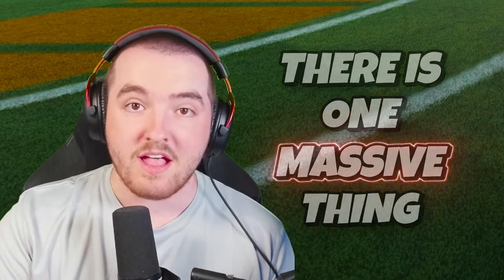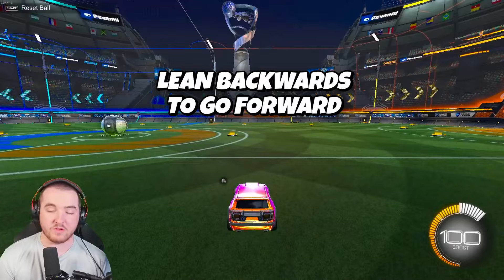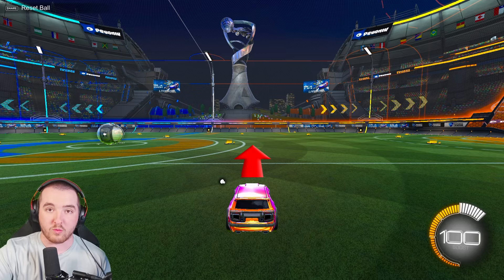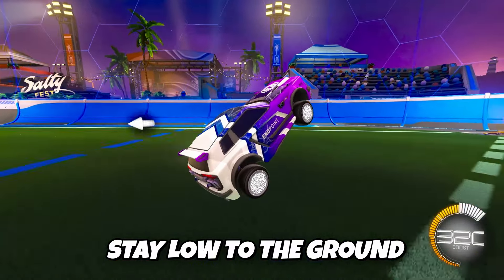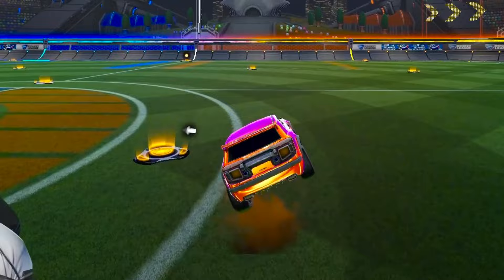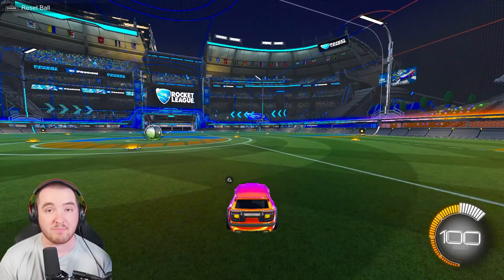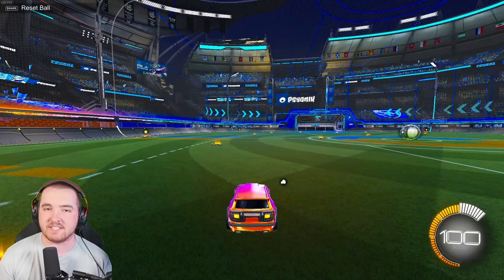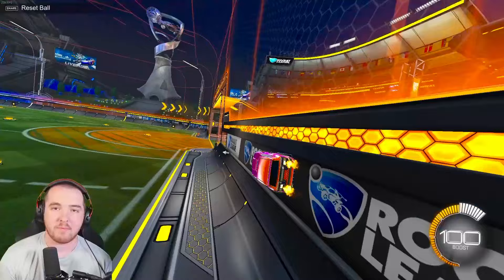The BEST WAY to Wavedash! (2024 Tutorial)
About Me:
Professional Top 32 RLCS Supersonic Legend player!!
Peaked Top 20 in world
13000+ hours

Become a member of the 💧 Hydration Nation 💧 Community in our discord found here!

My Liquipedia Page: 👉
Click this link to a full list of my controls, including my hardware, camera settings, team I play on, deadzone settings, keybinds etc!